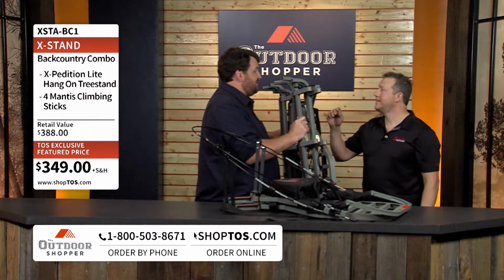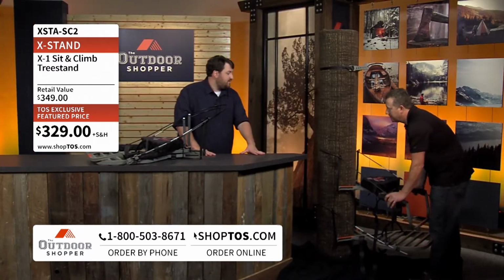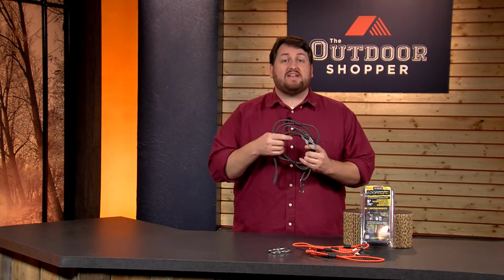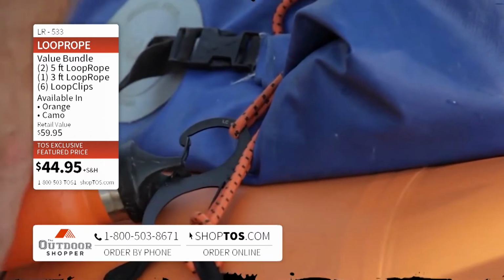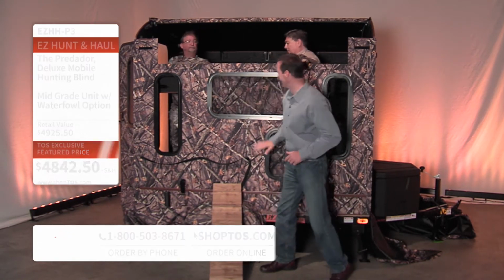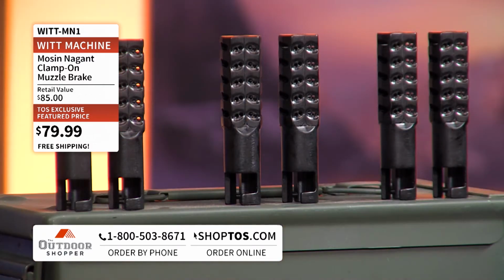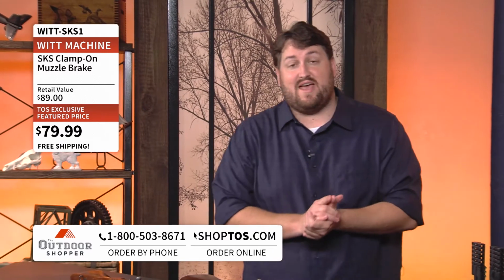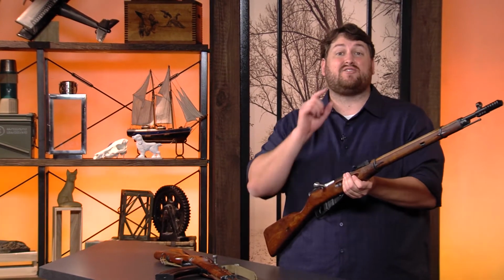The Outdoor Shopper Ep 100